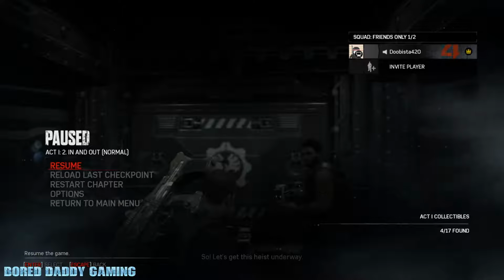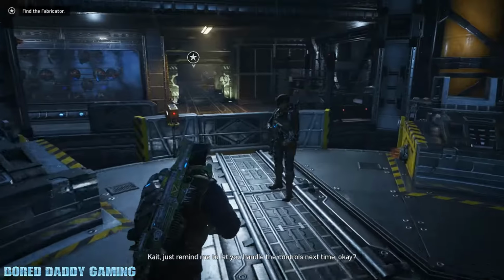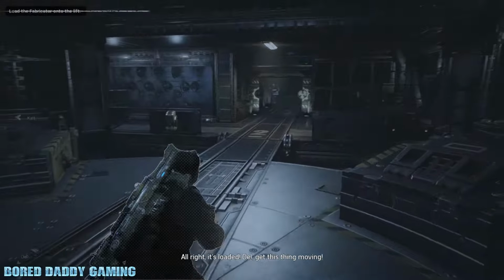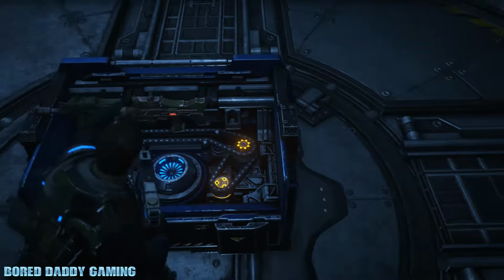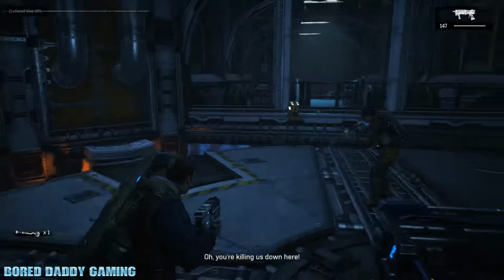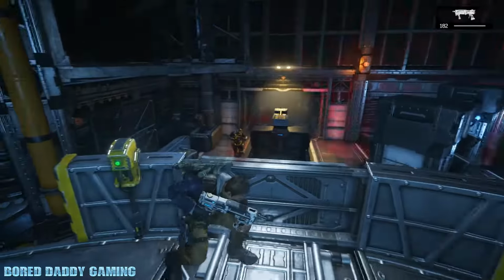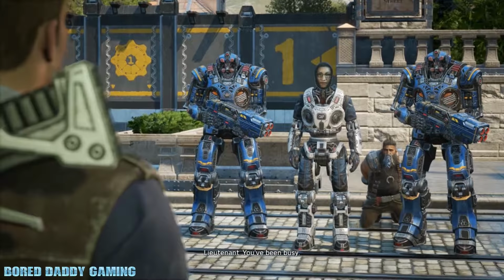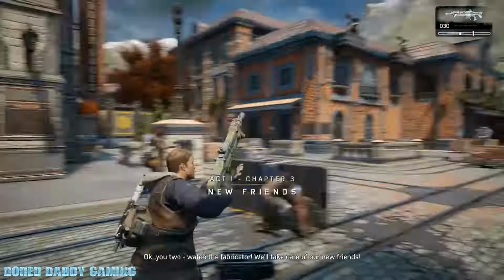Gears Of War 4 Act 1 Chapter 2 In And Out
Gears of War 4 is a 2016 third-person shooter video game developed by The Coalition and published by Microsoft Studios for Microsoft Windows and Xbox One.

Gears of War 4 is the fifth game in the Gears of War franchise. Set 25 years after Gears of War 3, humanity is slowly rebuilding and repopulating, and planet Sera’s weather is taking a violent turn due to the Imulsion countermeasure. But when a new, Locust-like enemy, the Swarm, starts kidnapping entire human colonies, JD Fenix and his two friends, Kait Diaz and Del Walker, have to step in to save their loved ones.